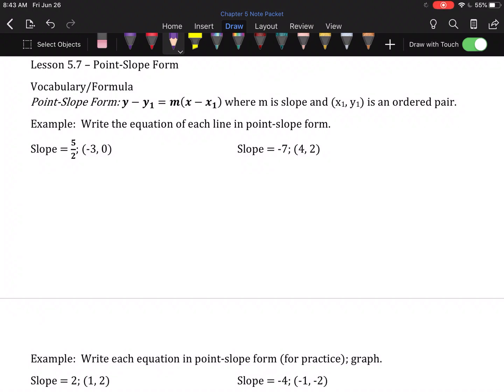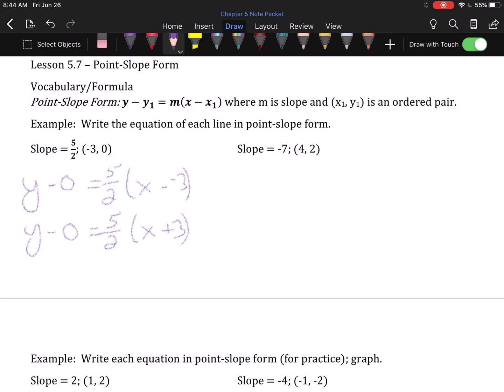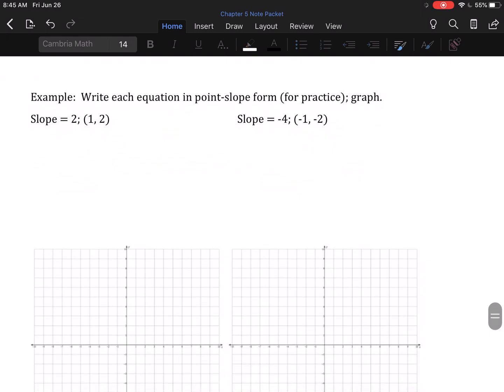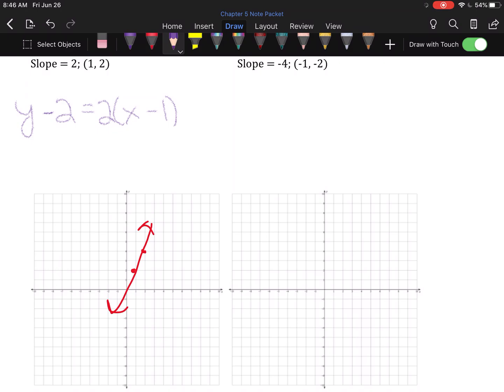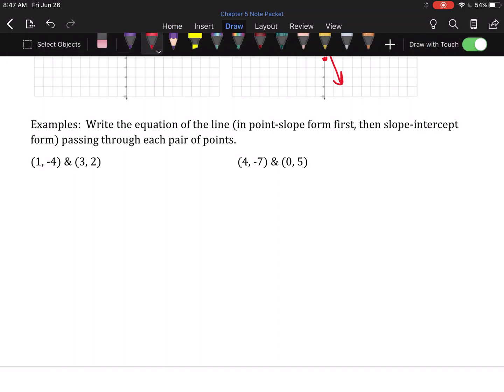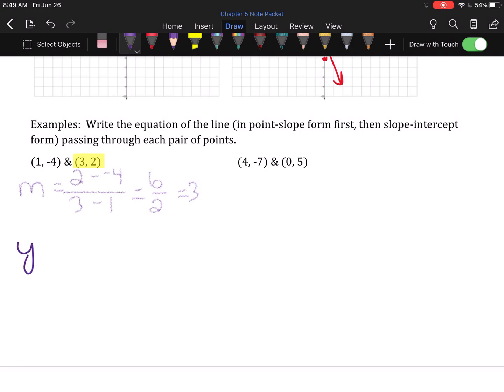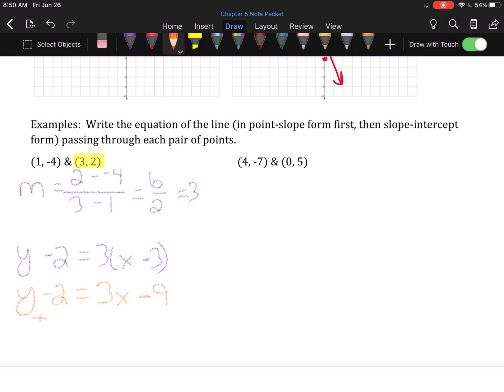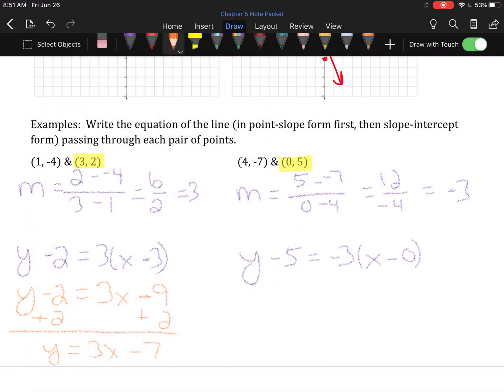Algebra 1 Chapter 5 Lesson 7 Notes